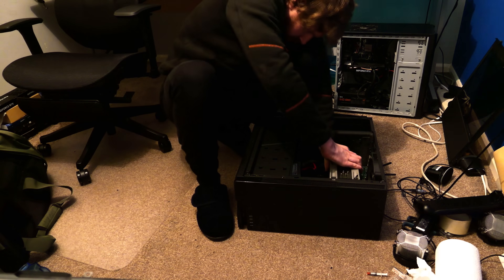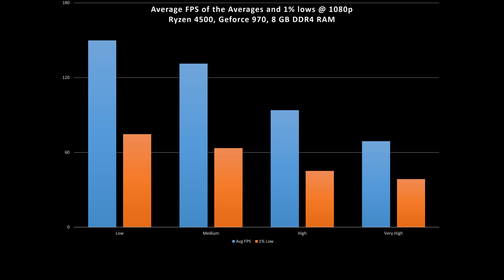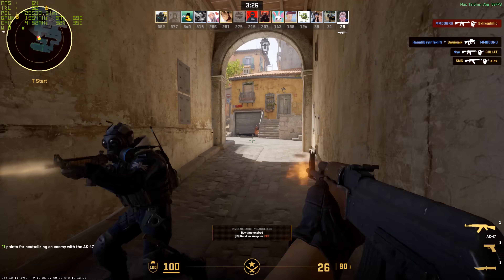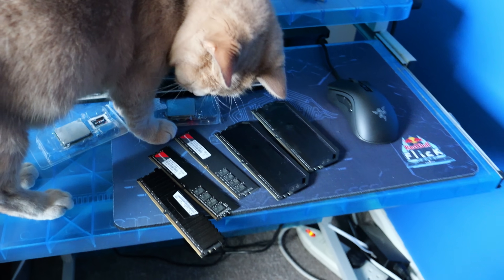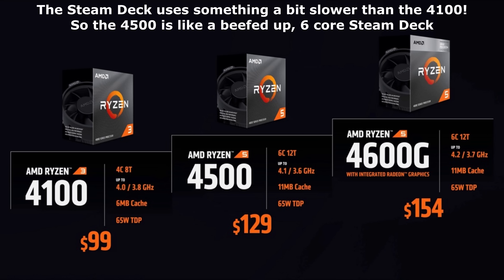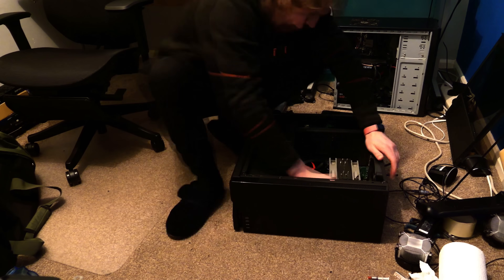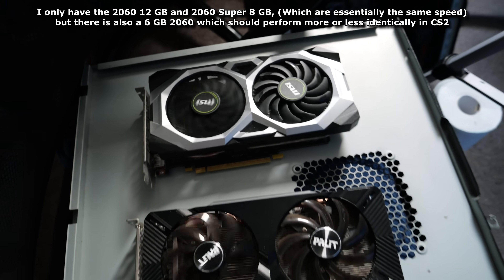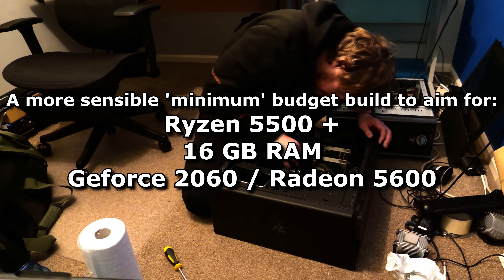Which bit of the PC will CS2 break first?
Ryzen 4500
Geforce 970 4 GB
8 GB DDR4 3200 Mhz
I decided that this is as cheap as I'd want to go when building a gaming PC for CS2. But how does it hold up in practice? ALSO: I don't recommend you go out and BUY this. But know that if you get better stuff than this, it will hopefully run at least as well as this one does.